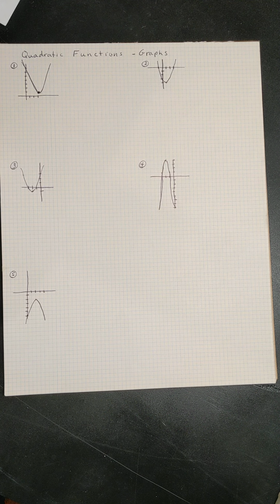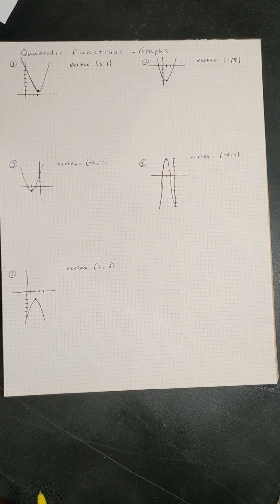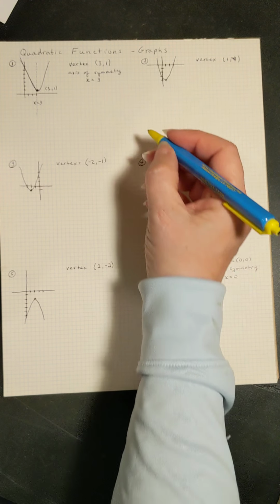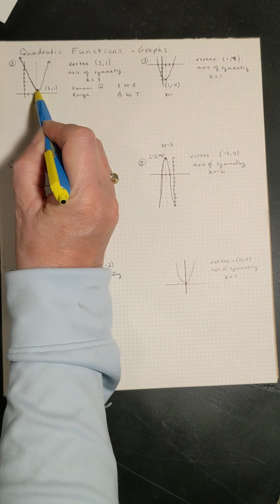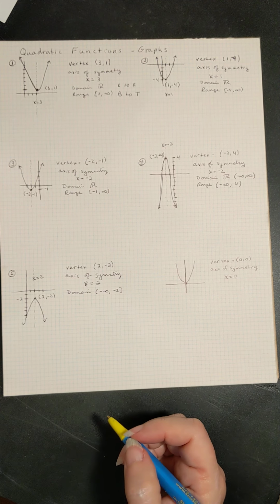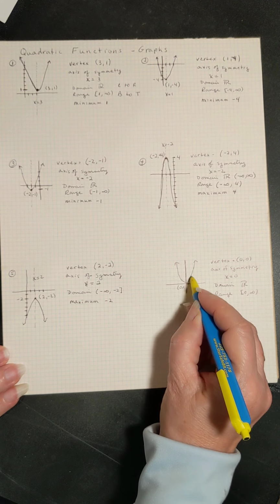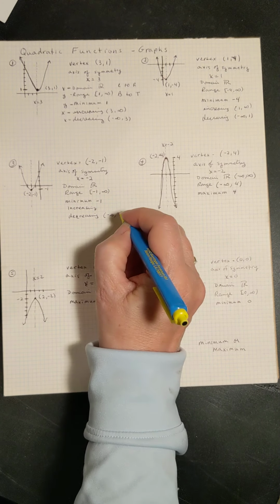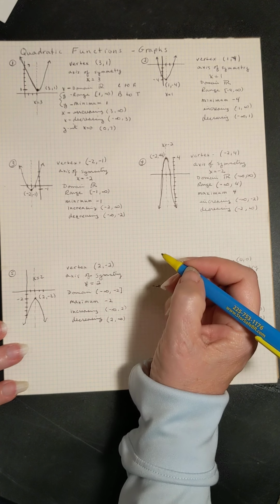Math 1100 - 5.1 c - Quadratic Functions - Graphs - Part 1